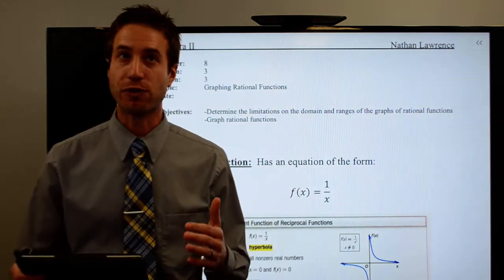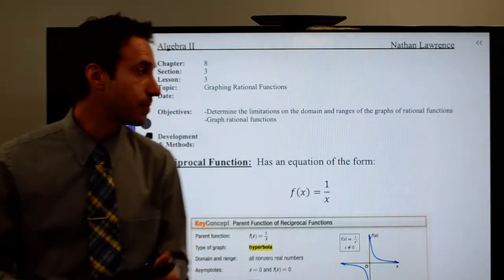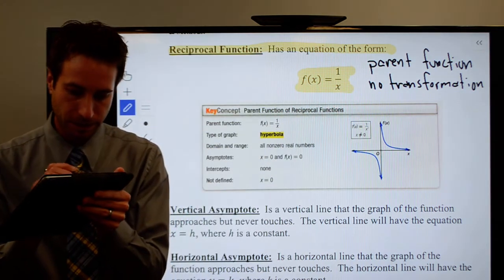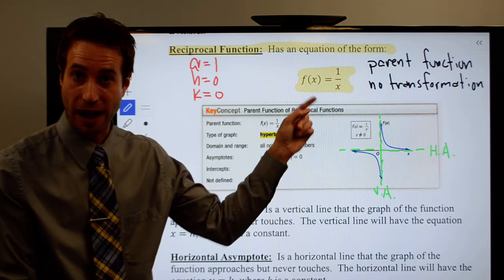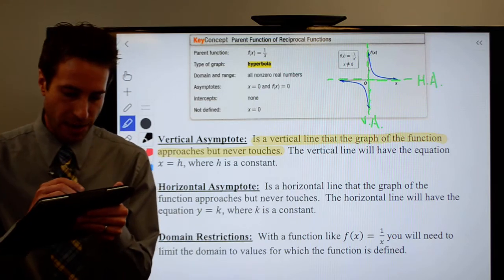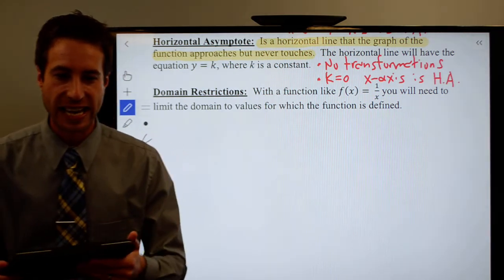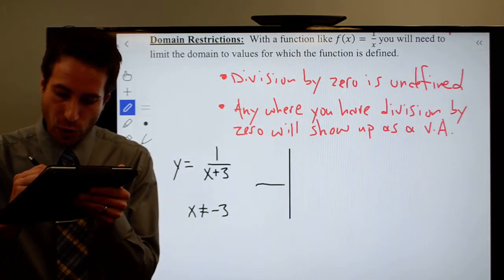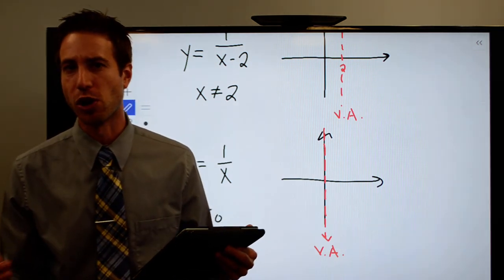Graphing Rational Functions Part 1